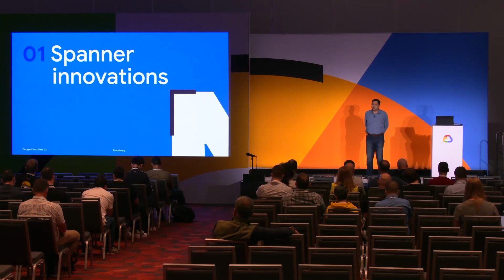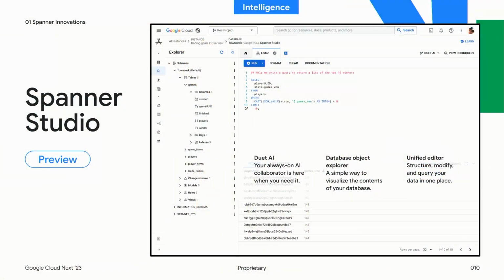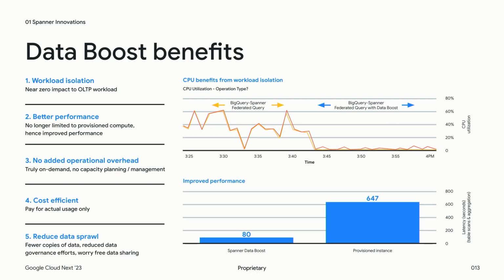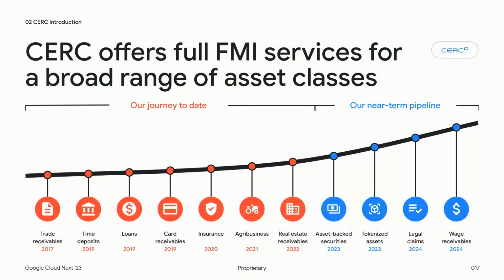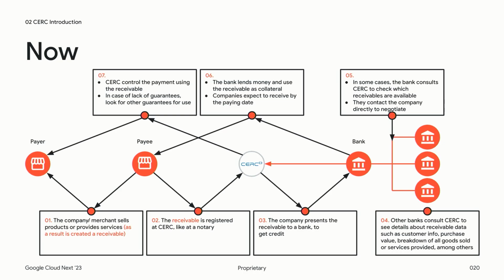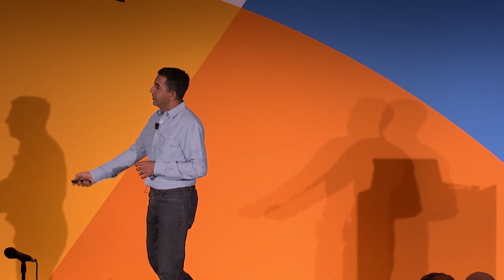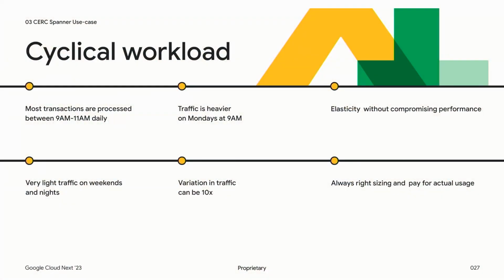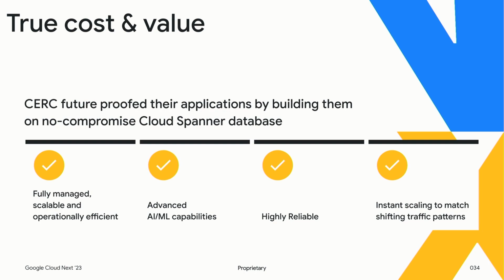Learn how CERC has disrupted the exchange receivables market with new Spanner innovations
Financial Services innovators rely on Spanner for its unmatched scalability and hands-free management. Learn about the latest innovations in AI, operational analytics, and distributed SQL that make Spanner more powerful and accessible for banks, fintech, and regulated industries. In this session CERC will detail how they are disrupting the exchange receivables market in Brazil with Spanner. They will share how they have managed to scale their business and meet regulatory requirements all at a very optimal cost with Spanner and Google Cloud at its core.

Speakers: Vaibhav Govil, Pritam Shah, Andre da Costa Silva